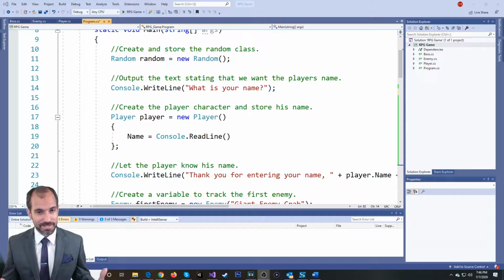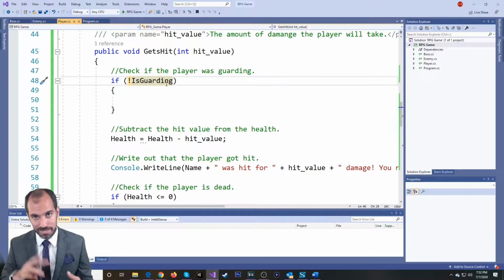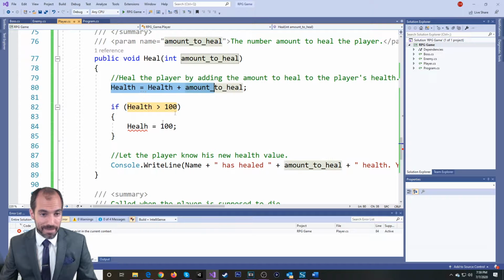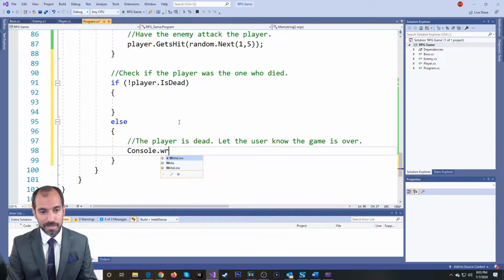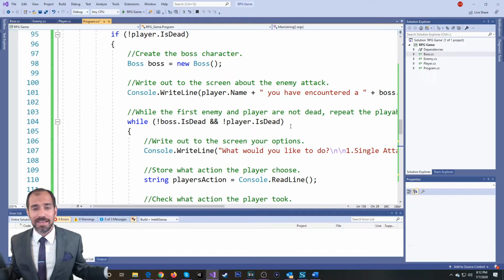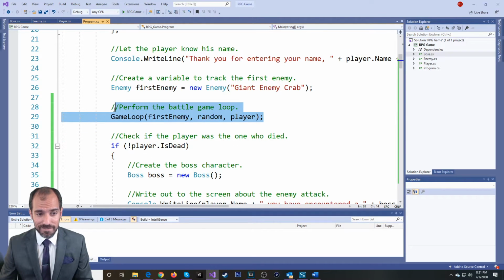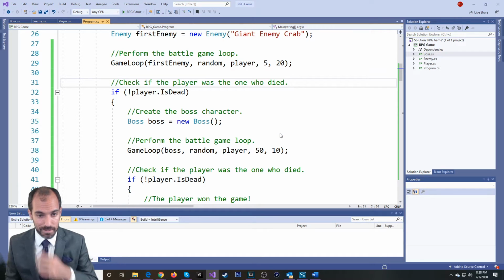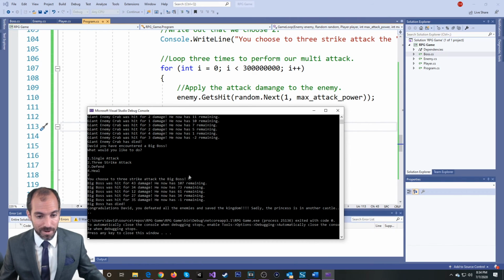Learn C# Programming By Making A Console Game | Beginners Tutorial | Part 6 - Game Loop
Welcome! This tutorial is part 6 in my series of teaching the basics of C# (CSharp) while making it interesting by creating a windows console RPG game so you can quickly see and get results. This turn based game will contain the ability to select your action to attack an enemy and have him attack back. Think Pokemon or Final Fantasy type turn based combat. via the console.

In part 6 we create the game loop which completes the game allowing the player to fight an enemy and the boss.

On certain days I stream programming tutorials and code apps on my twitch channel I invite you to follow to get going live notifications!